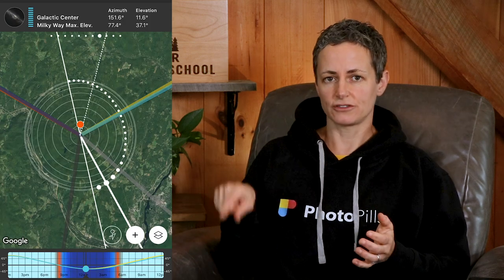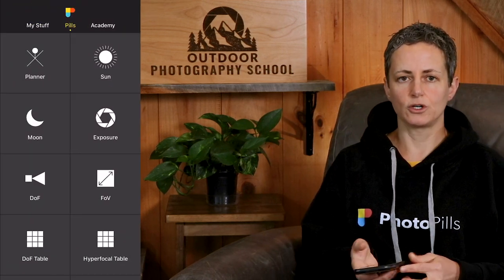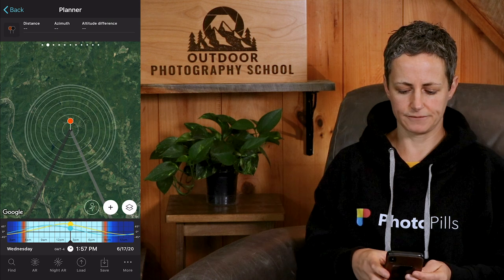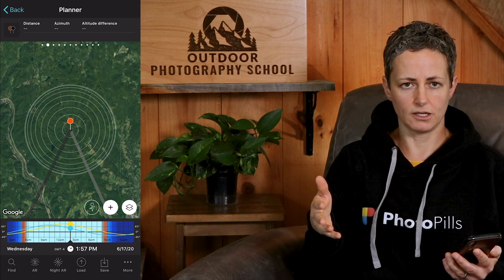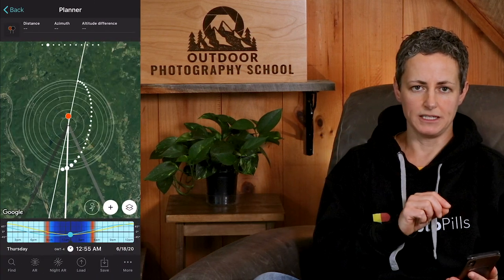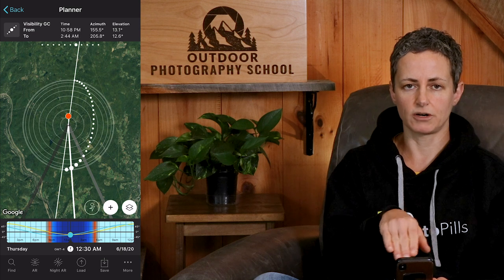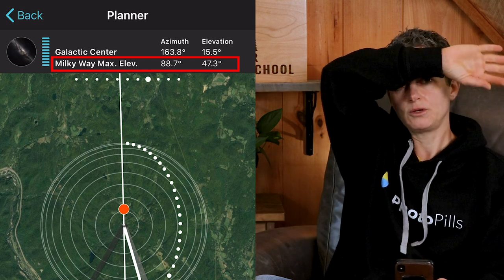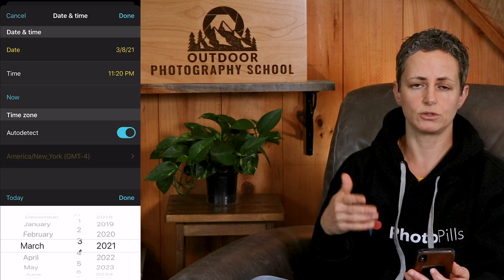PhotoPills Friday Ep 20: How to PLAN a MILKY WAY Image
Welcome to Episode 20 of PhotoPills Friday!  Ever wonder what those white concentric lines are on the map in PhotoPills?  Do you find them confusing?  They are actually very helpful for planning Milky Way images, and in today’s video, I show you how to use them and other tools inside of PhotoPills to plan a Milky Way image.  Enjoy!